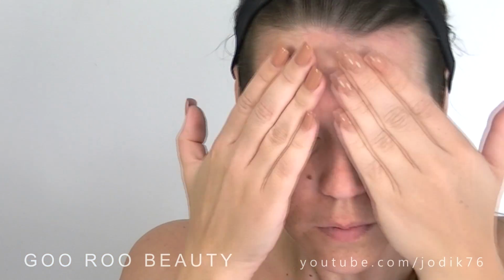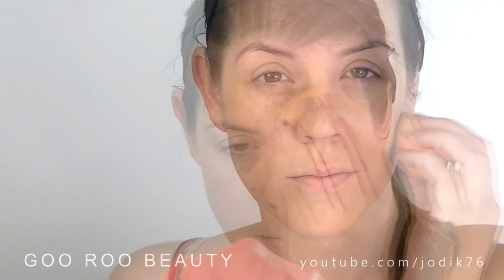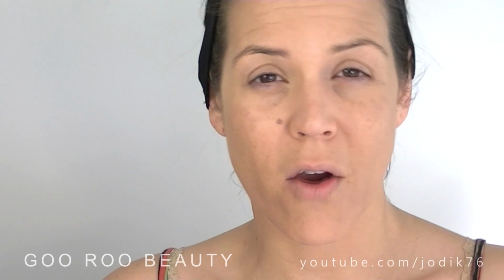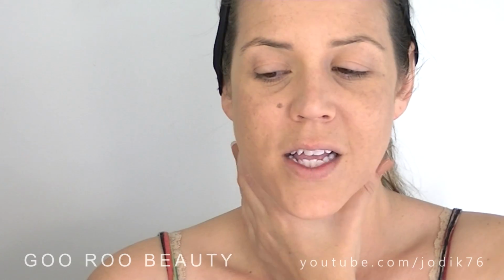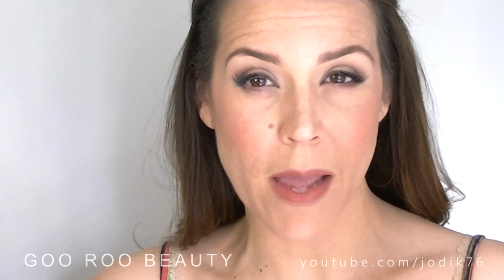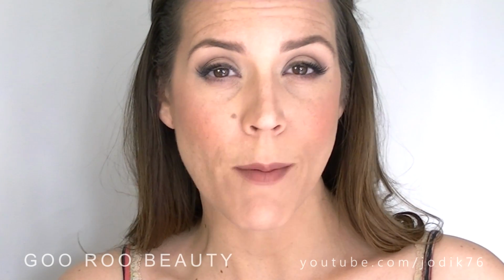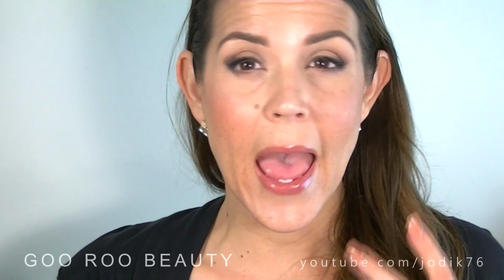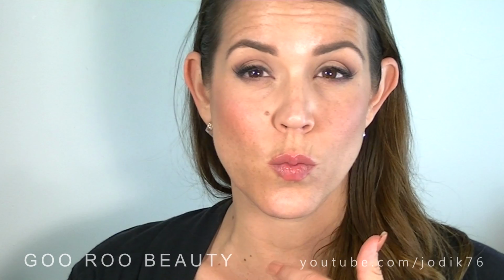Maybelline Better Skin Foundation : REVIEW & DEMO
Tony's iTunes Album "Back to the Roots" - gotta support the hubbie!

MAYBELLINE BETTER SKIN FOUNDATION:
(I wear the shade 030 Sand for my NC25 skin)
$AU21.95 at Priceline

WHAT THEY SAY: "Meet our first longwear foundation with an Actyl C formula that improves skin every minute you're in it. It doesn't just offer immaculate all-day cover - it actually visibly improves the look of your skin as you wear it. The result? Skin that looks fresh, smooth, glowing, not just today, but tomorrow and beyond.

ACTYL-C FORMULA A derivative of Vitamin C, the antioxidant helps promote skin regeneration, evens discolouration and dull areas. Skin looks fresh, healthy and radiant. ENERGISING COMPLEX A combination of Vitamin B5 + Septonic M3, Magnesium, Zinc and Copper hydrates and plumps leaving skin feeling renewed and re-energised 11HR LONGWEAR Air cushioned pigments feel lightweight and comfortable on your skin while providing full coverage all day.
Reduces redness and clears imperfections for a flawless finish."

INGREDIENTS: G853121 INGREDIENTS: AQUA / WATER, DIMETHICONE, ISODODECANE, POLYPROPYLSILSESQUIOXANE, C30-45 ALKYLDIMETHYLSILYL POLYPROPYLSILSESQUIOXANE, SILICA, GLYCERIN, PEG-10 DIMETHICONE, DISTEARDIMONIUM HECTORITE, DIMETHICONE/POLYGLYCERIN-3 CROSSPOLYMER, SODIUM CHLORIDE, NYLON-12, PHENOXYETHANOL, 3-O-ETHYL ASCORBIC ACID, CAPRYLYL GLYCOL, PANTHENOL, DISODIUM STEAROYL GLUTAMATE, SODIUM DEHYDROACETATE, DISODIUM EDTA, ACRYLONITRILE/METHYL METHACRYLATE/VINYLIDENE CHLORIDE COPOLYMER, ALUMINUM HYDROXIDE, DIPROPYLENE GLYCOL, ZINC GLUCONATE, MAGNESIUM ASPARTATE, PARAFFIN, COPPER GLUCONATE [+/- MAY CONTAIN: CI 77891 / TITANIUM DIOXIDE, CI 77491, CI 77492, CI 77499 / IRON OXIDES]. F.I.L Code D161753/3

WHAT I'M WEARING IN NARRATION / INTRO / OUTRO:
NAILS: Shellac  /  NECKLACE: Design Studio - Myer (2 yrs ago?)

All products shown in this video were purchased by me with my own money. All opinions expressed are my own and are not in any way influenced by any third party interests. Any sponsored videos will always be clearly presented as such within video and clearly detailed in description box. I never want you to to have to guess or wonder!